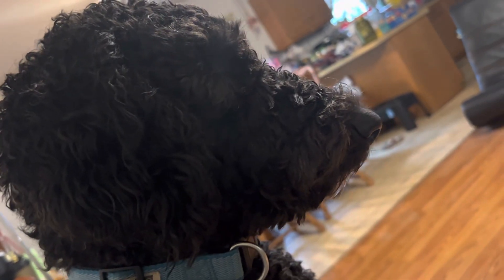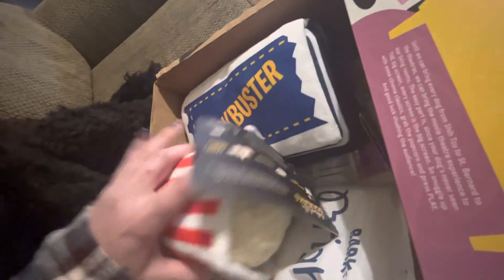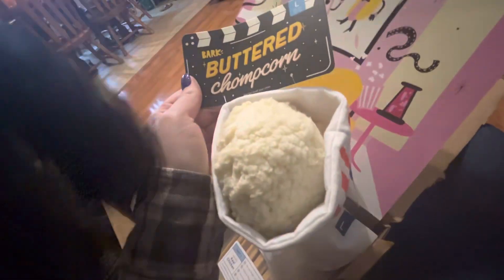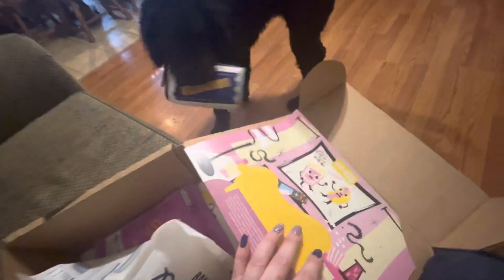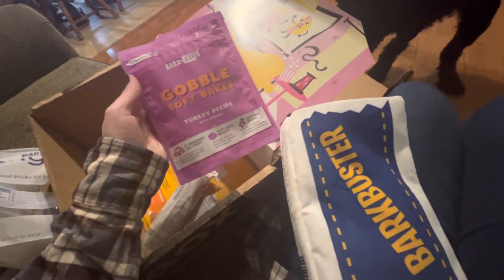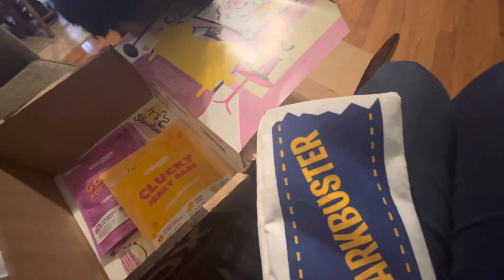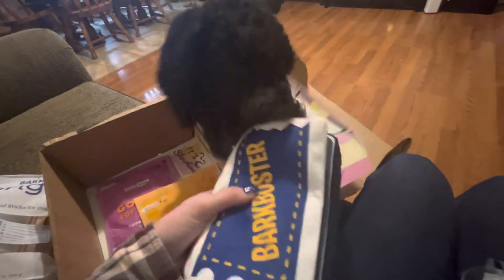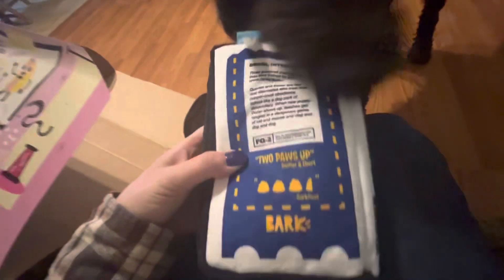Opals Bark Box 🐶 she loves her toys 🧸